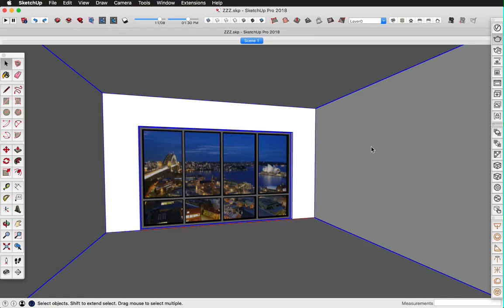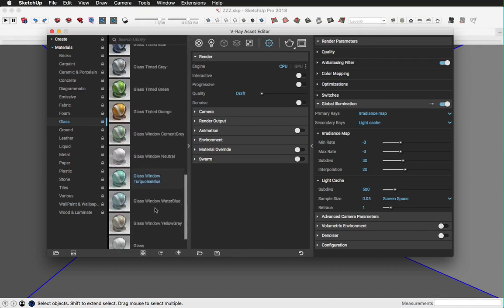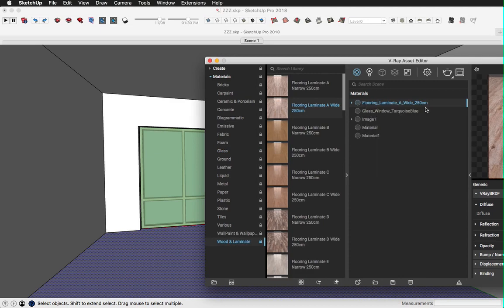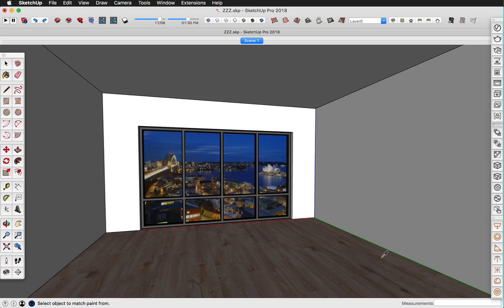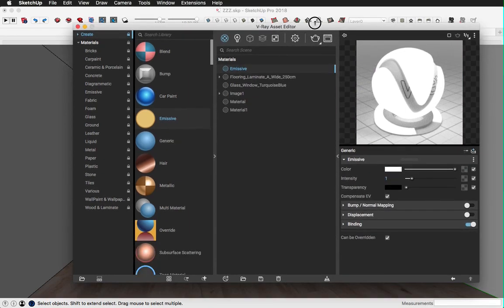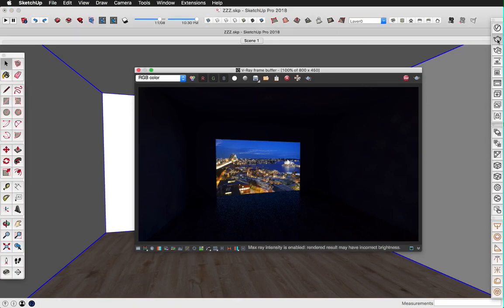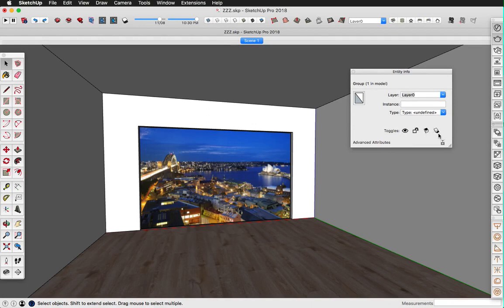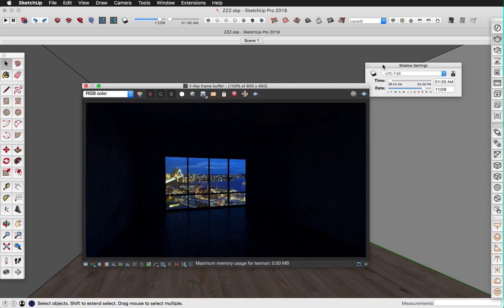Illuminate Background Images in V-ray for SketchUp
Here is one method to add a background image that is illuminated in V-ray. This works especially well for a night scene. You can also use this method for making something like an 'on' TV with an image in you rendering.